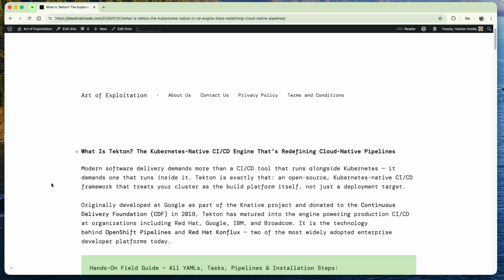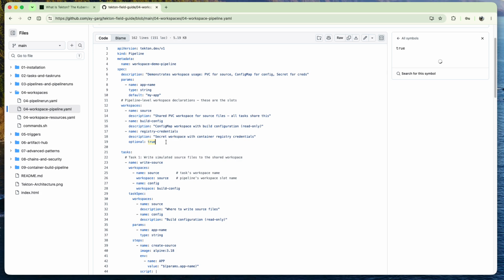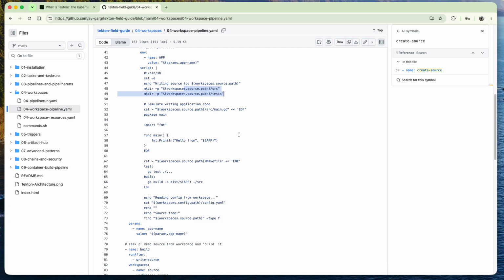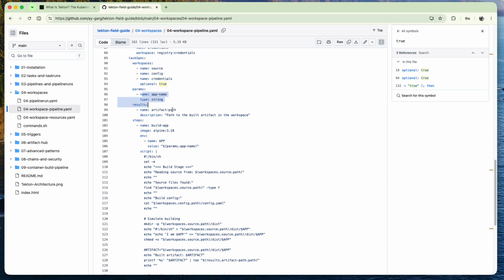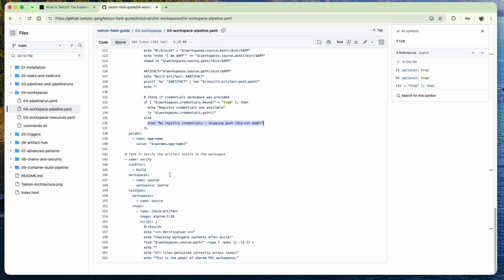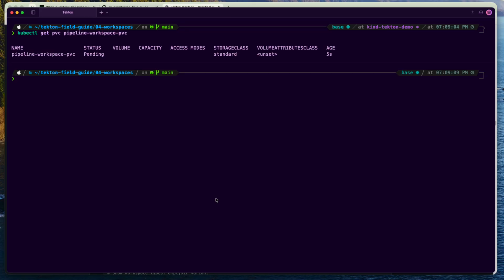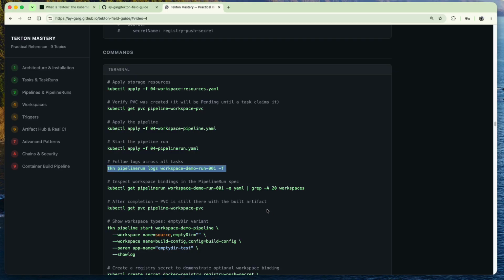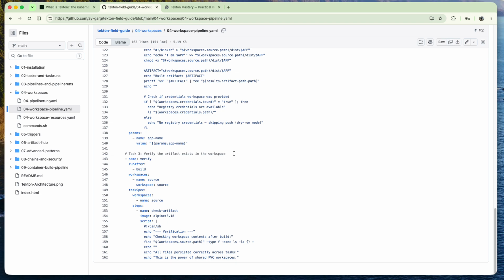Tekton Workspaces: Share Files Between Tasks Using PVC, emptyDir & Secrets | Tekton Field Guide #4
Episode 4 tackles one of the most practical Tekton concepts: Workspaces. When Tasks in a Pipeline need to share files — source code, build artifacts, credentials — Workspaces are the answer. We cover PersistentVolumeClaims, emptyDir, ConfigMaps, and Secrets as workspace backends, and show exactly how data flows between tasks in a real pipeline run.

What you'll learn:
→ Why Workspaces exist and how they differ from Params
→ Binding PVC, emptyDir, ConfigMap, and Secret workspace types
→ How to declare workspaces in Tasks, Pipelines, and PipelineRuns
→ Inspecting workspace bindings in a live PipelineRun
→ Using optional workspaces for conditional behavior
→ Practical demo: source code written by one task and read by the next